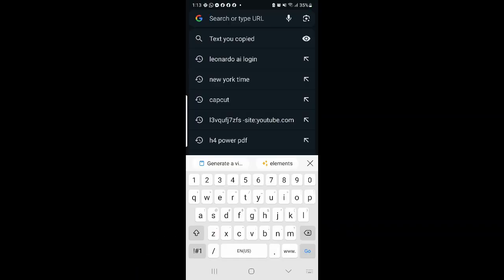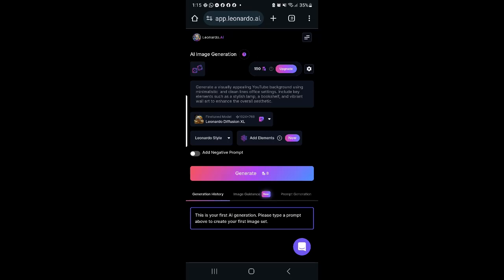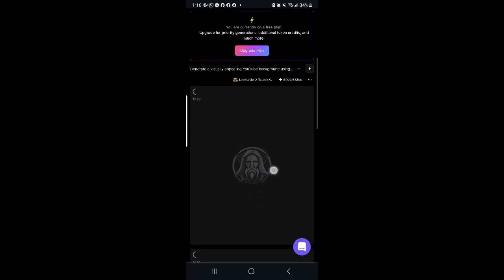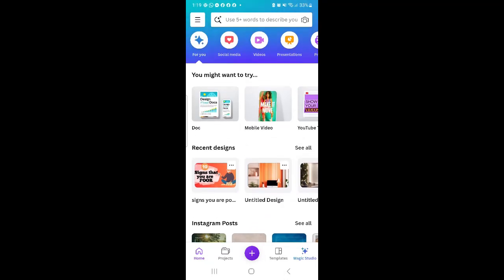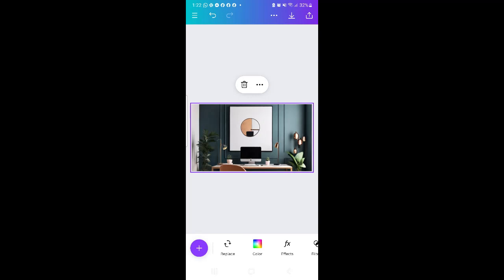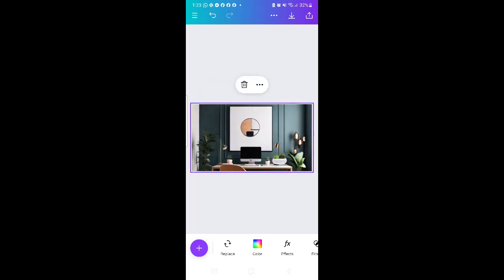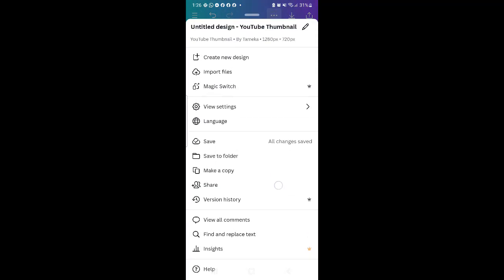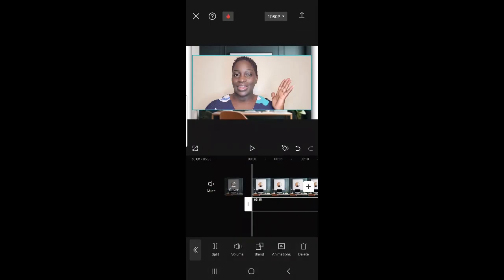How to Create Fake Youtube Background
Youtube video background creation
Welcome to our masterclass on creating stunning fake YouTube backgrounds using Leonardo AI, Canva, and CapCut! In this tutorial, we'll guide you step-by-step on how to transform your YouTube channel with visually captivating background designs that will WOW your audience. With Leonardo AI's powerful image editing capabilities, Canva's intuitive graphic design tools, and the versatility of CapCut's video editing features, you'll be equipped with everything you need to create professional-looking backgrounds that reflect your unique style and brand. Firstly, we'll dive into Leonardo AI, an incredible art tool that uses artificial intelligence to enhance and manipulate images effortlessly. Discover how to elevate your background image with stunning visual effects, adjust color tones, and even add artistic elements that make your channel stand out from the crowd. Next, we'll introduce you to Canva, a user-friendly design platform that offers a plethora of customizable templates. We'll walk you through the process of selecting the perfect background template, incorporating your branding elements, and adding text overlays that convey your channel's message effectively. Once we've perfected your background design, we'll move on to CapCut, a powerful video editing app that allows you to polish your background with animated effects and transitions. Learn how to seamlessly blend your background design with your channel's content, creating a cohesive and visually captivating viewing experience for your audience. Throughout this masterclass, you'll gain valuable insights into effective YouTube SEO strategies that will optimize your channel's visibility. We'll explore the importance of incorporating relevant keywords in your video titles, descriptions, and tags, helping your content reach a wider audience organically. Join us on this creative journey as we unveil the secrets to creating breathtaking fake YouTube backgrounds using the winning combination of Leonardo AI, Canva, and CapCut. Be prepared to transform your channel visually and engage your viewers like never before. Are you ready to take your YouTube channel to the next level? Enroll in our masterclass now and become a pro at crafting stunning fake YouTube backgrounds! Remember, a visually appealing background can make all the difference! Let's get started!

**Instructions for Leonardo.AI image creation**
Generate a visually appealing YouTube background using minimalistic  and clean lines office settings. Include key elements such as a stylish lamp, a bookshelf, and vibrant wall art to enhance the overall aesthetic.

00:00 Introduction
00:30 Purpose
00:42 What you need to create the video
01:42 Like, share and Subscribe
02:13 Three tools to use
02:28 Leonardo.AI
02:51 Canva
03:23 Capcut
03:35 Creating the youtube background image
06:48 Editing the background in Canva
11:27 Integrating the background on the video
13:56 Conclusion